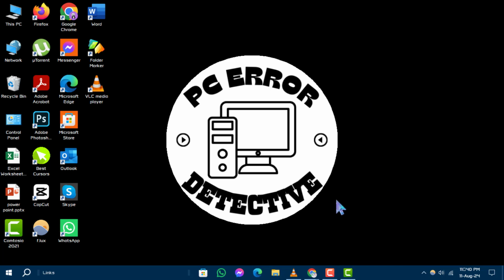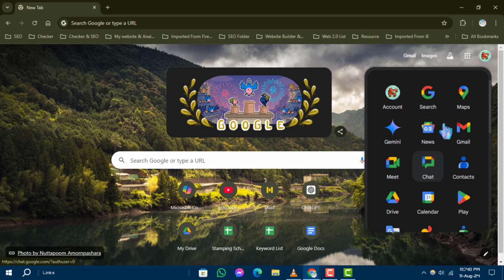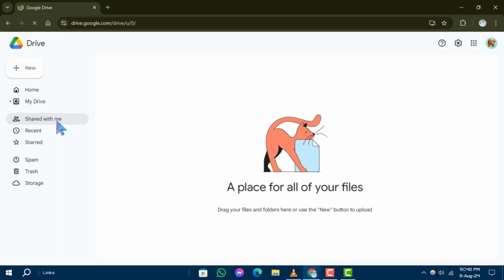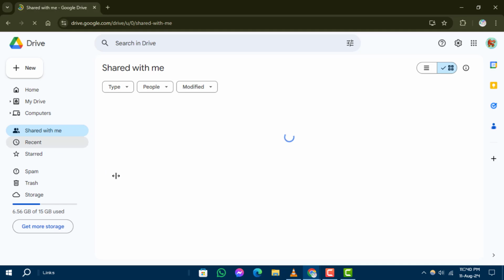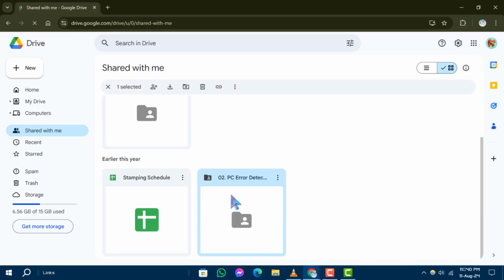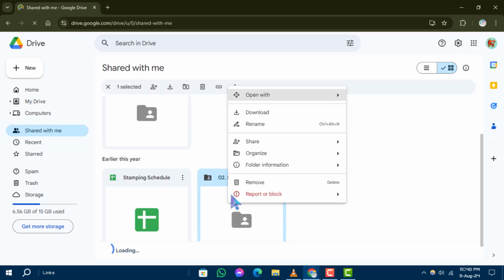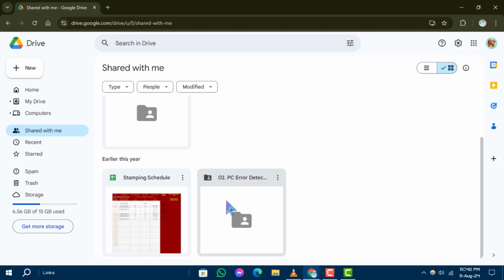How to Open File from Google Drive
Wondering how to open a file stored on Google Drive? In this video, you'll discover the straightforward process to access your files with ease. We'll guide you through the steps to ensure you can open documents, images, and other files no matter where you are. This tutorial is perfect for anyone looking to efficiently manage and access their files on Google Drive.

• How to access files in Google Drive
• Opening documents from Google Drive
• View and open files on Google Drive
• Access Google Drive files easily
• Managing files on Google Drive